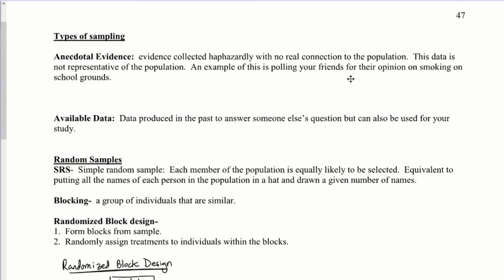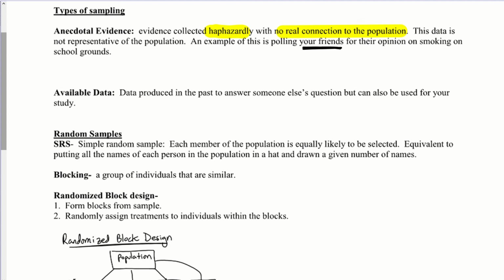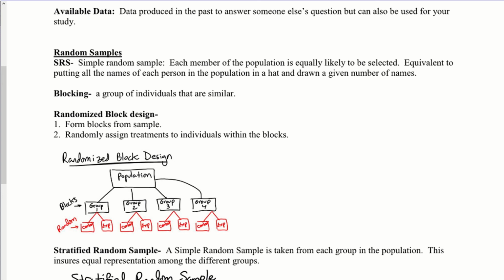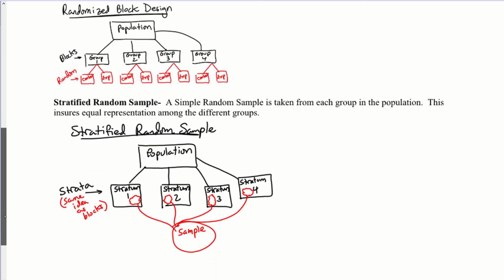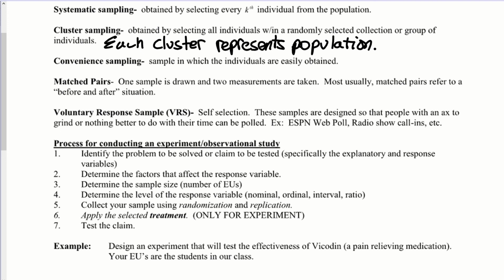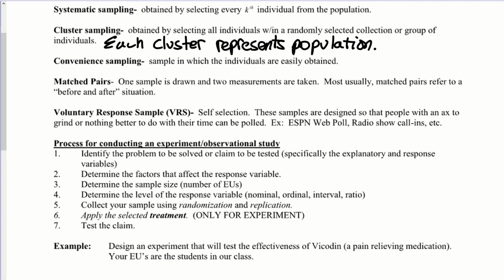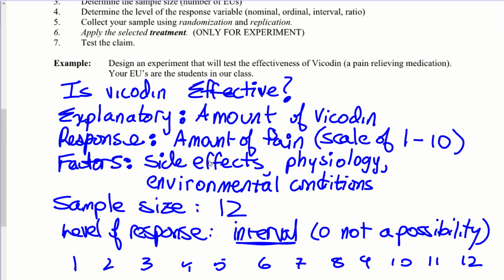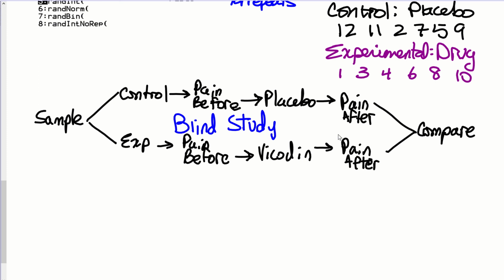Stat Notes fall 2019 p47 48